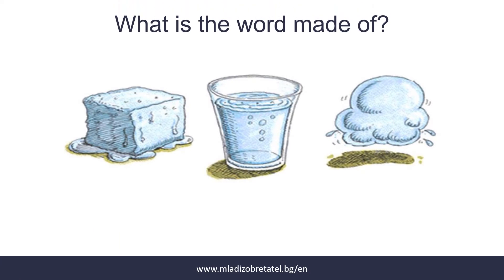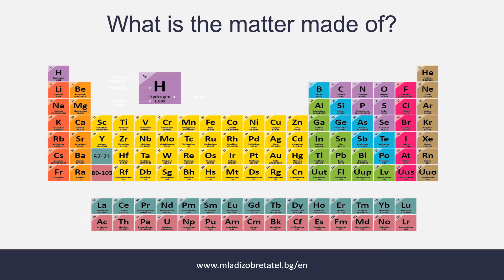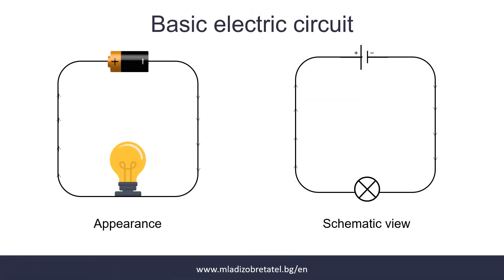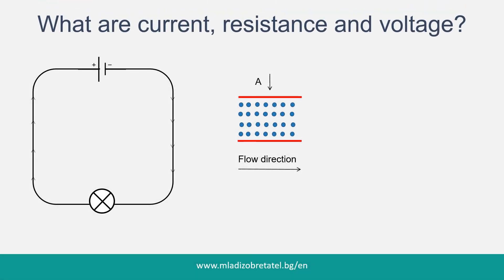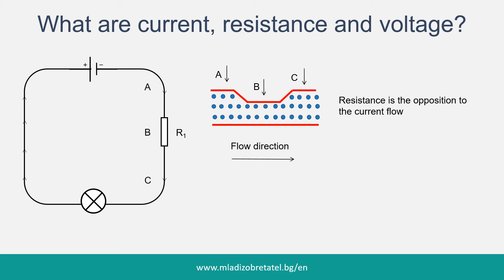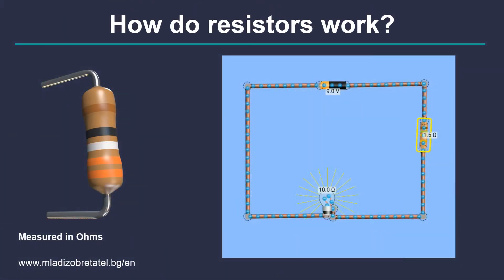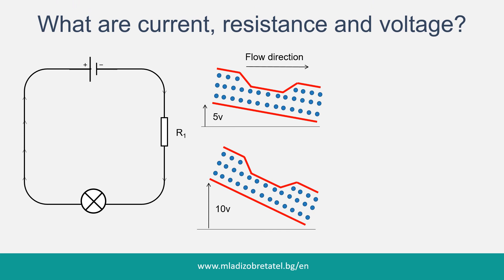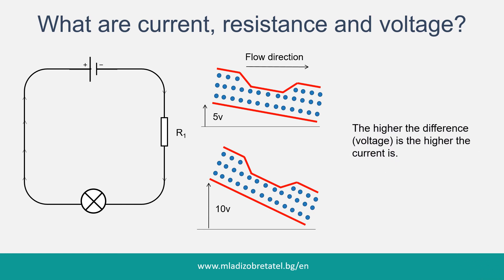Electricity Basics - Youth Inventor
Hello, innovators. In this tutorial, we will discuss some of the electricity basics and do some fun exercises.